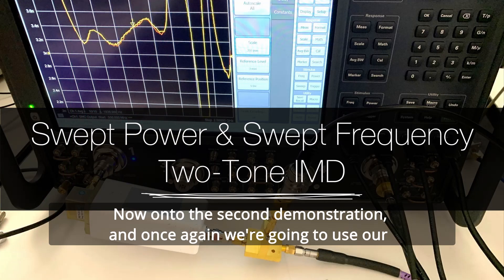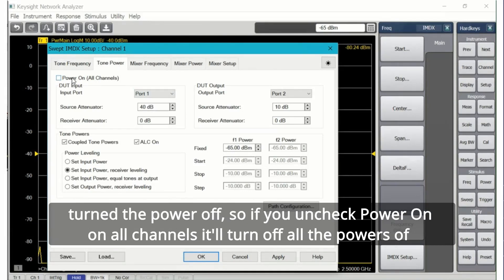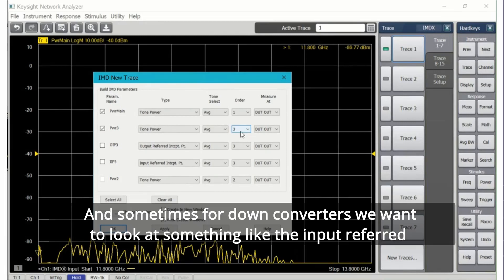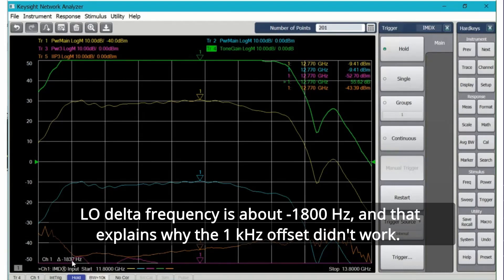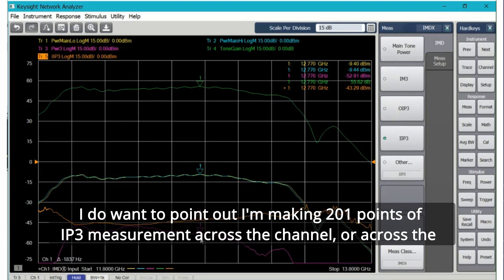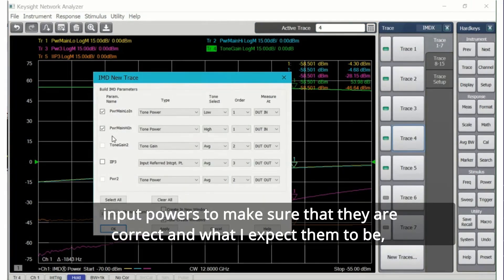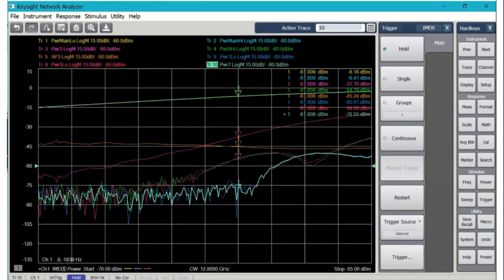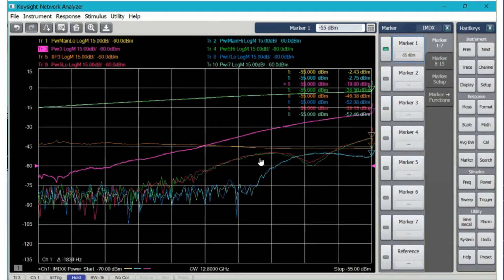Swept Power & Swept Frequency Two-Tone IMD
In this second demonstration, once again we’re going to use our high-gain frequency down-converter, and we’re going to characterize the input IP3 over swept frequency and swept power. Let’s see how it’s done.